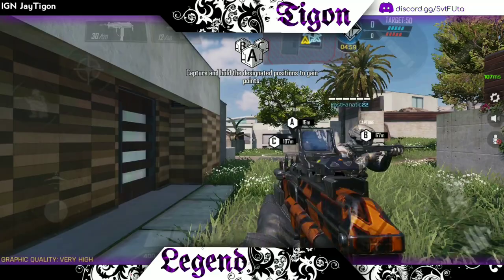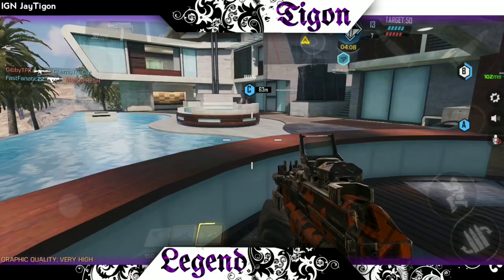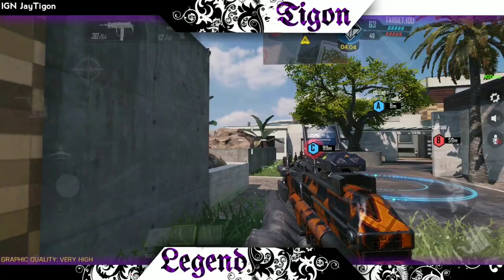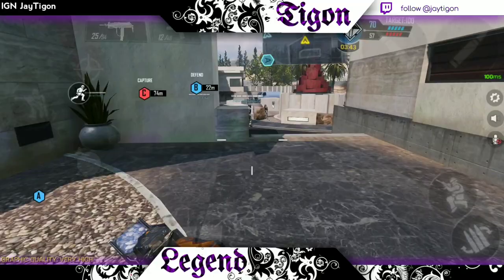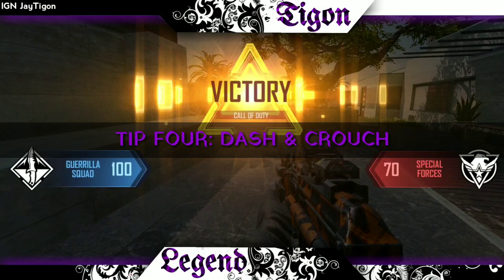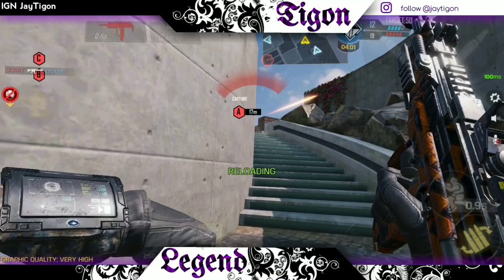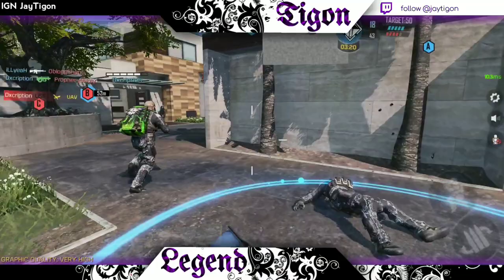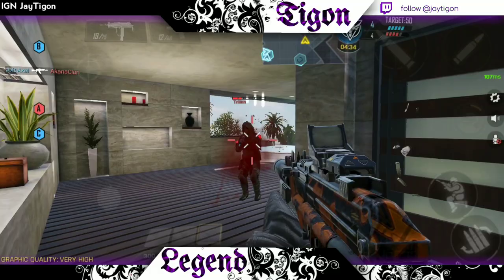HOW TO PLAY (CALL OF DUTY) MOBILE LIKE A PRO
In this video I give you five tips to become a pro at the game call of duty mobile, this video in no substitution to a proper introduction and beginners guide video like my video on How to Kill faster and How to snipe in Cod mobile but this is the icing on the cake the little things that separates a competent player from a pro.

๖ۣۜ๖ۣۜ๖ۣۜ๖ۣۜ๖ۣۜ๖ۣۜ๖ۣۜ๖ۣۜ๖ۣۜ๖ۣۜ๖ۣۜ๖ۣۜ๖ۣۜ๖ۣۜ๖ۣۜ๖ۣۜ๖ۣۜ๖ۣۜ๖ۣۜ๖ۣۜ๖ۣۜ๖ۣۜ๖ۣۜ๖ۣۜ๖ۣۜ๖ۣۜ๖ۣۜ๖ۣۜ
𝓢𝓸𝓬𝓲𝓪𝓵
❖ {COD Mobile IGN: JayTigon}
❖ {COD Mobile ID: N/A
❖Follow me on Google+ @JAY TIGON
๖ۣۜ๖ۣۜ๖ۣۜ๖ۣۜ๖ۣۜ๖ۣۜ๖ۣۜ๖ۣۜ๖ۣۜ๖ۣۜ๖ۣۜ๖ۣۜ๖ۣۜ๖ۣۜ๖ۣۜ๖ۣۜ๖ۣۜ๖ۣۜ๖ۣۜ๖ۣۜ๖ۣۜ๖ۣۜ๖ۣۜ๖ۣۜ๖ۣۜ๖ۣۜ๖ۣۜ๖ۣۜ
𝓢𝓮𝓽𝓽𝓲𝓷𝓰𝓼
VIEW SENSITIVITY
     •TURN:   | 66
     •SNIPER | 65
     •ADS       | 130
 FIRING SENSITIVITY
     •TURN:   | 61
     •SNIPER | 82
     •ADS       | 140
GYROSCOPE SENSITIVITY
     •TURN:   | 300
     •SNIPER | 20
     •ADS       | 97
๖ۣۜ๖ۣۜ๖ۣۜ๖ۣۜ๖ۣۜ๖ۣۜ๖ۣۜ๖ۣۜ๖ۣۜ๖ۣۜ๖ۣۜ๖ۣۜ๖ۣۜ๖ۣۜ๖ۣۜ๖ۣۜ๖ۣۜ๖ۣۜ๖ۣۜ๖ۣۜ๖ۣۜ๖ۣۜ๖ۣۜ๖ۣۜ๖ۣۜ๖ۣۜ๖ۣۜ๖ۣۜ